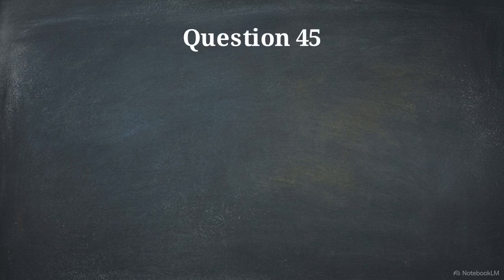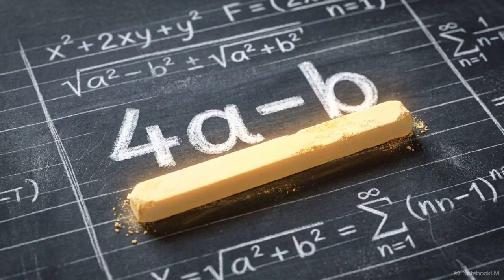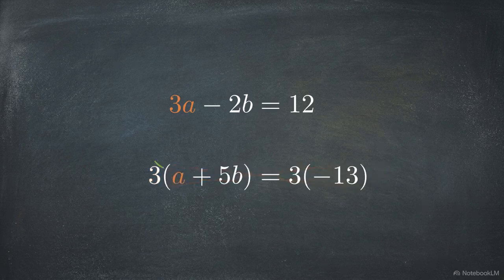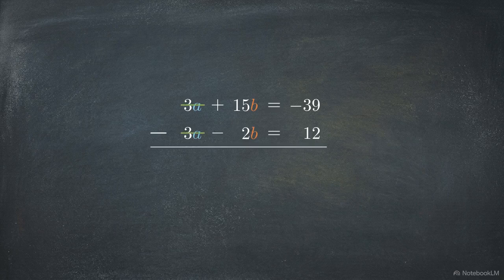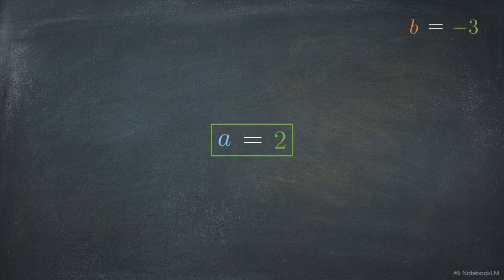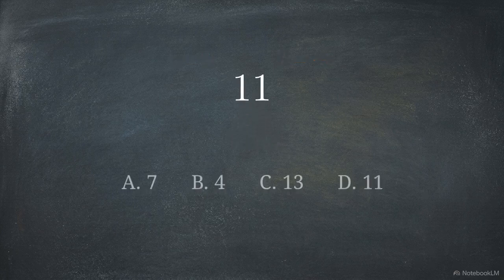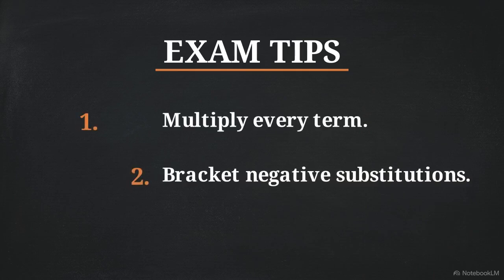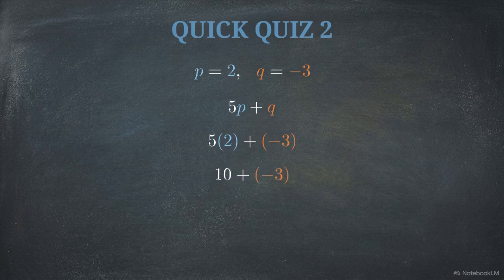WAEC Mathematics 2026 Question 45 | Solve Simultaneous Equations and Find 4a − b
Learn how to solve WAEC Mathematics 2026 Question 45 using the elimination method.

Question:

Given that

3a − 2b = 12
a + 5b = −13

find the value of 4a − b.

A. 7
B. 4
C. 13
D. 11

We first multiply the second equation by 3:

3a + 15b = −39

Subtracting 3a − 2b = 12 gives:

17b = −51
b = −3

Substituting b = −3 into a + 5b = −13:

a = 2

Therefore:

4a − b
= 4(2) − (−3)
= 8 + 3
= 11

Correct answer: D. 11

Visit qandahelp.com for detailed WAEC, JAMB and NECO past-question explanations across Mathematics and other subjects.